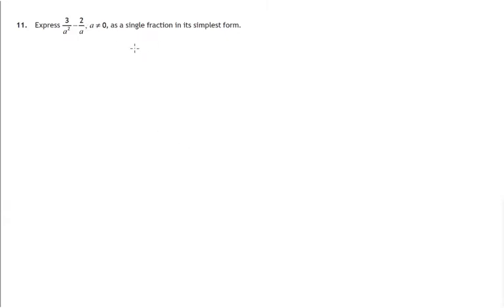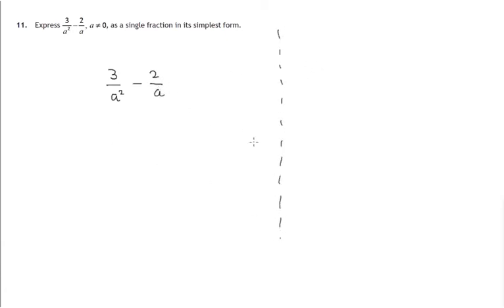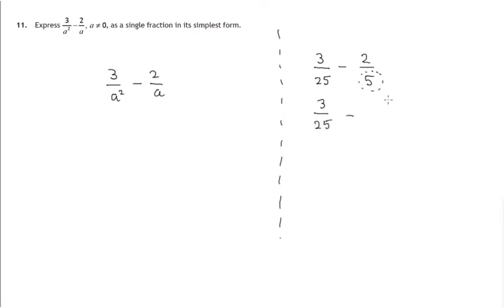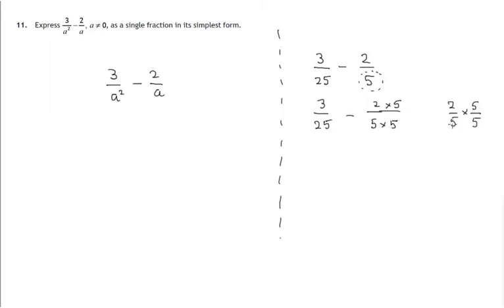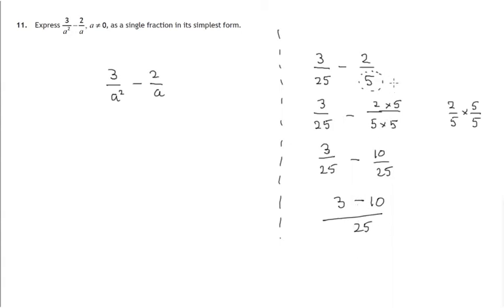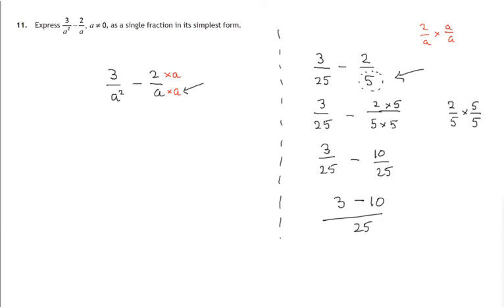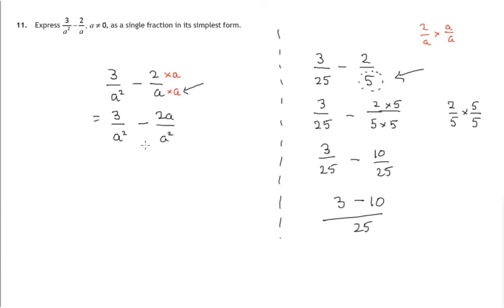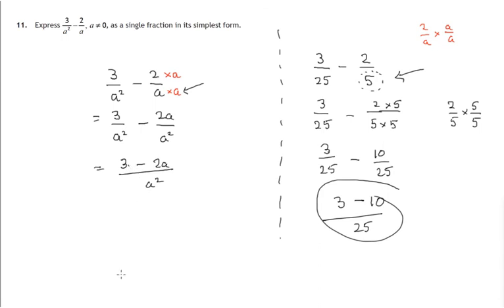Q11 Paper 1 SQA 2017 National 5 Mathematics Exam.